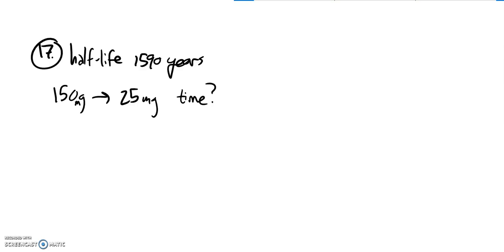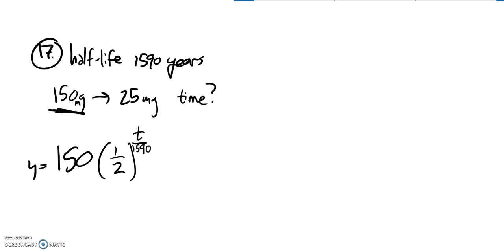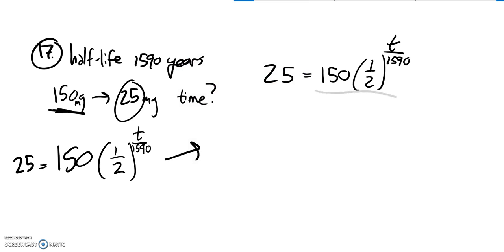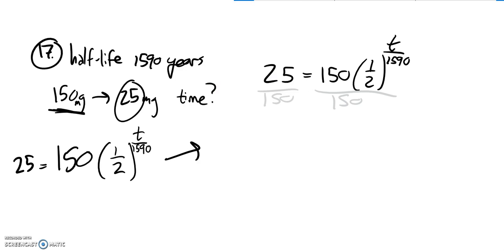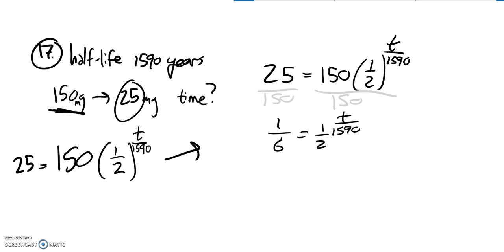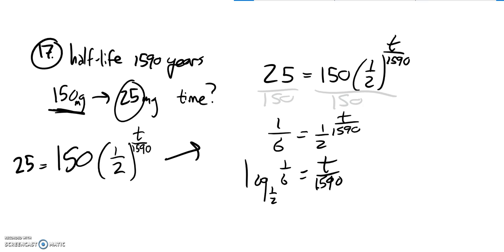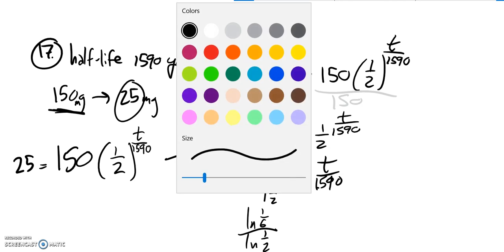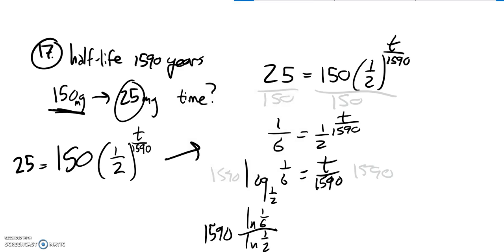m141 18 pract 2 17